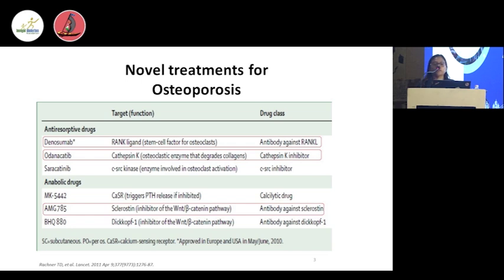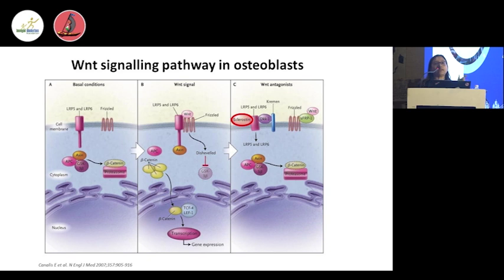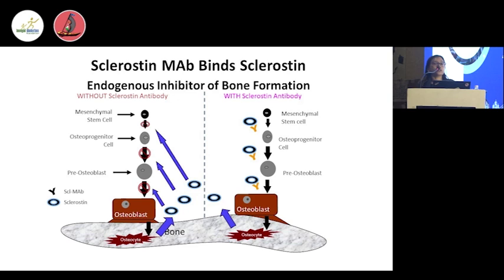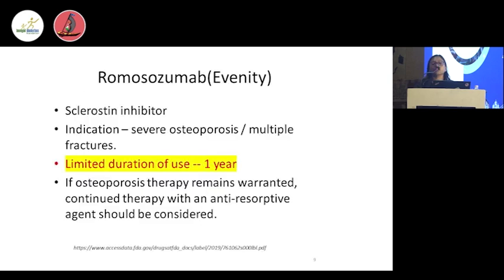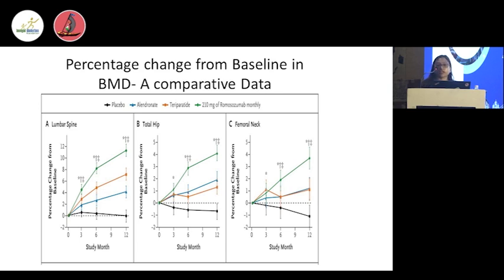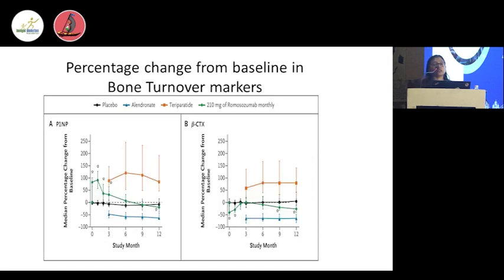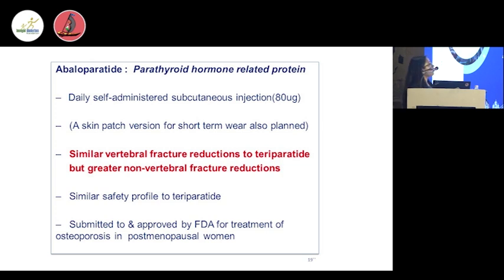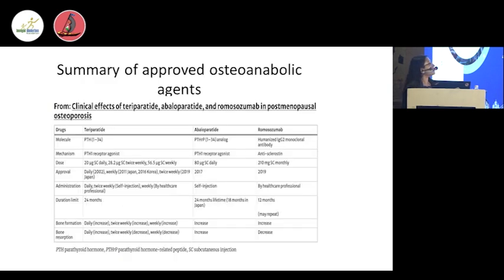New Hope for Weak Bones: Breakthrough Osteoporosis Treatments You Should Know!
Did you know that osteoporosis, often called the “silent bone disease,” affects millions of people worldwide without showing any early symptoms? It makes your bones weaker, thinner, and more likely to break—even from a minor fall. But here’s the good news: modern medicine is now offering newer, more effective treatments that not only slow down bone loss but also help rebuild bone strength! In this video, Dr. Neha Agrawal explains the latest breakthroughs in osteoporosis care and how they can help people live stronger, more confident, and independent lives. Whether you’re concerned about aging, fractures, or simply want to know how to protect your bones for the future, this short video is packed with insights you won’t want to miss!

Dr. Neha Agrawal
MD, DM Consultant Endocrinologist
Health World Hospital ,Durgapur